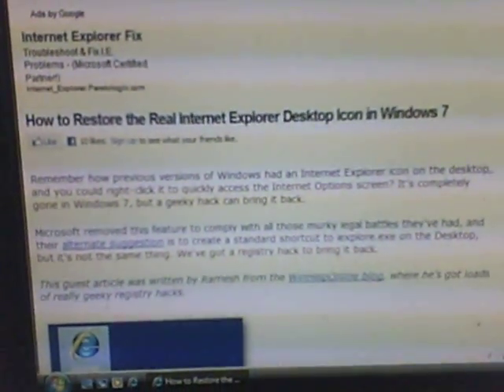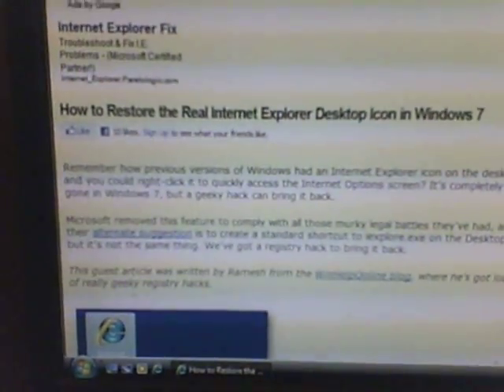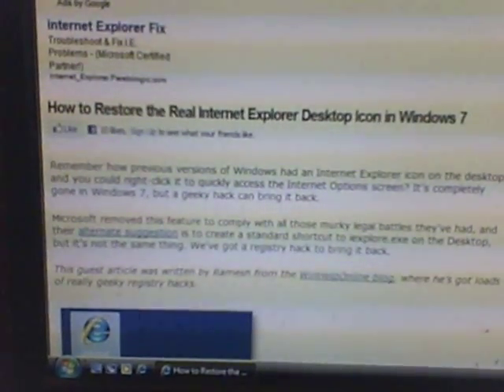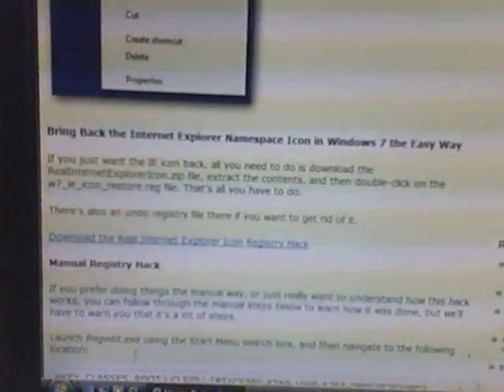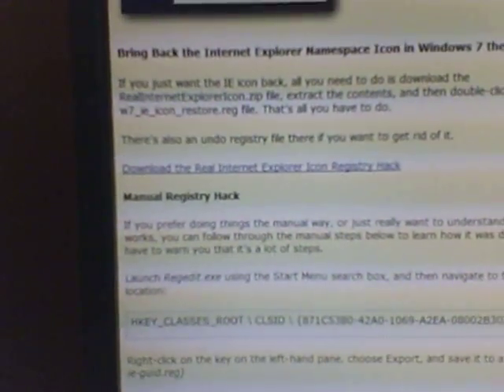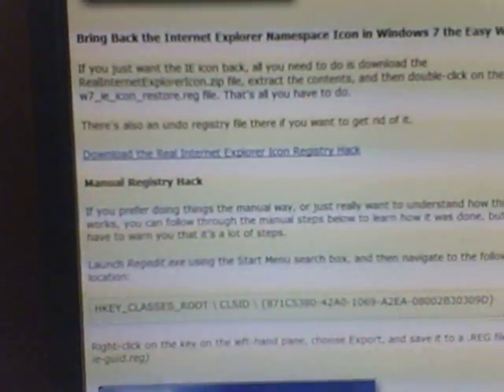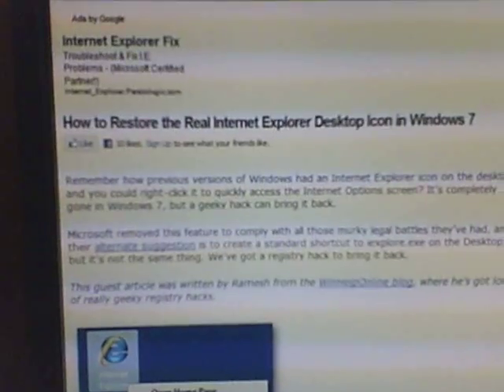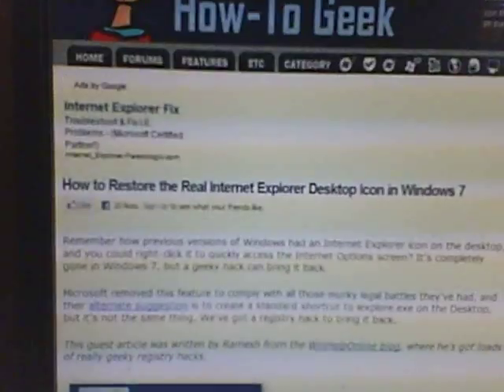How to Restore the Real Internet Explorer Desktop Icon in Windows 7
save to desktop open folder download ie file and its own your desktop